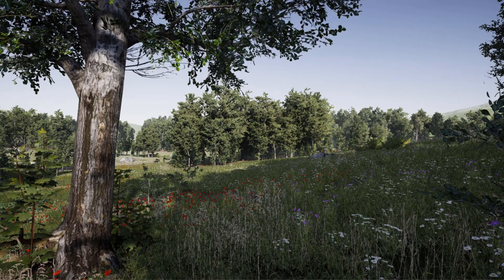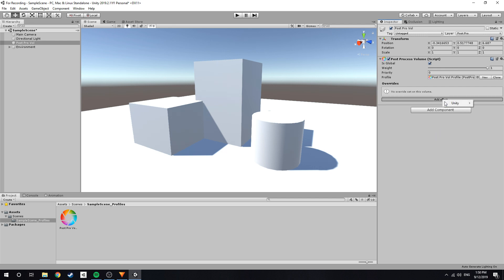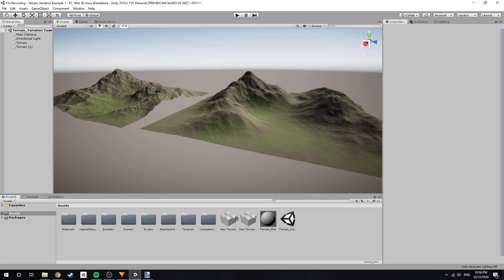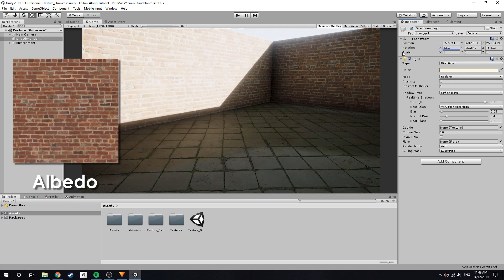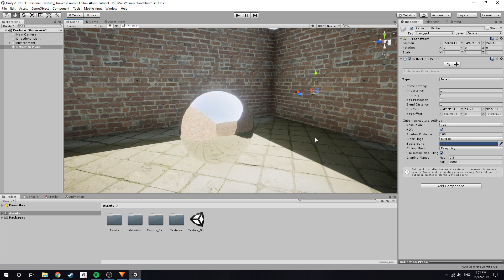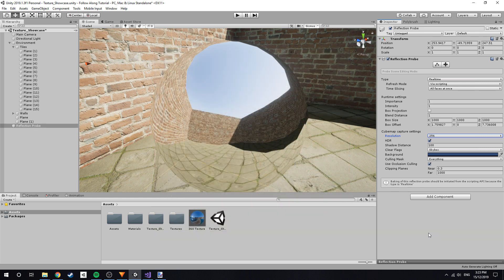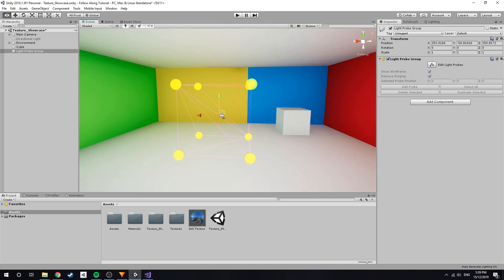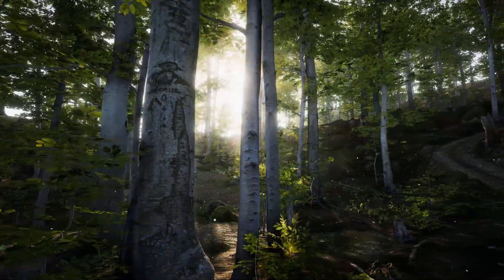Unity Tips and Tricks for Photorealism | Tutorial 2020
Hey guys, welcome back to the channel it has been some time since I've uploaded but I think this video is worth the wait. Over the past year, my own knowledge of graphics has increased a lot so I wanted to pass on some of the most crucial aspects in graphics that will allow you to achieve photorealism!
This video is essentially a follow up to my Terrain Tips and Tricks, so, definitely check that one out if you want to learn some more quick tips.

TIPS & TRICKS
0:00 - Introduction
1:02 - Post Processing Profile Foundation
3:32 -  Eye Adaptation
4:29 - Terrain Variation
5:19 - Background Detail
6:04 - Grass Colouring
6:53 - Realistic Texture
8:00 -  Reflection Probes
11:17 - Screen-Space Reflections
12:39 - Light Probes
14:36 - Volumetric Lighting
15:40 - Decals

ADDITIONAL RESOURCES
⦿ Materialize (Texture Map Generator)

ASSETS SEEN IN VIDEO
⦿ Uncharted Mansion and FX (The Gaming People)